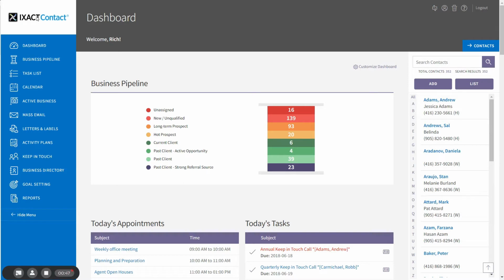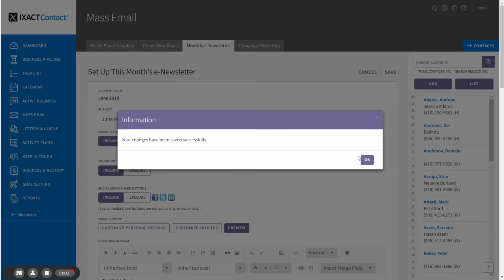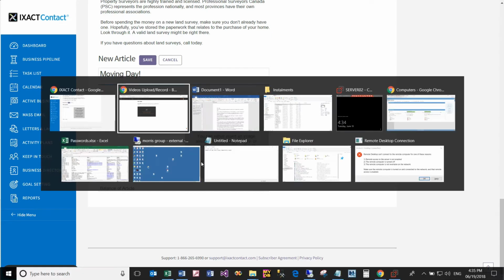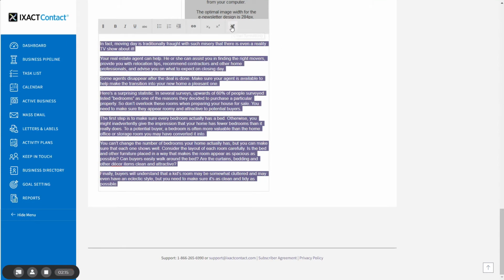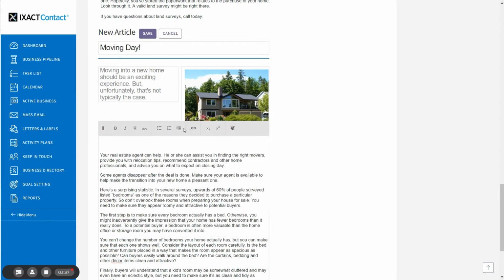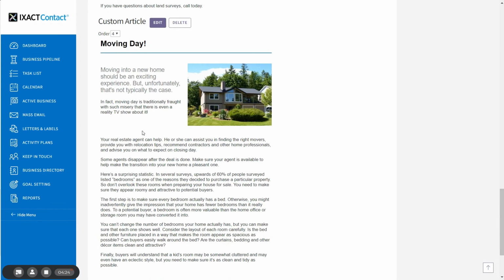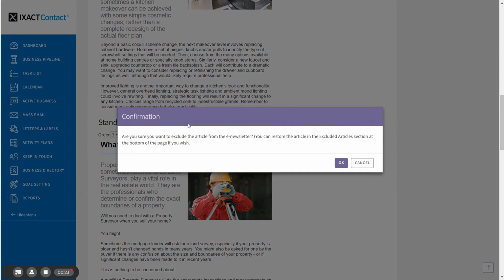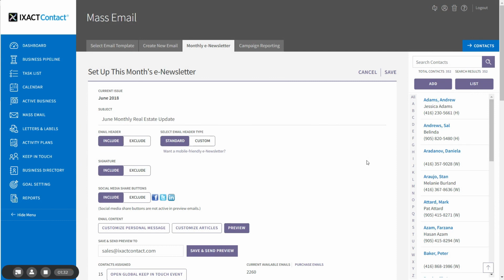Customizing Your Monthly e-Newsletter - IXACT Contact Real Estate CRM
Learn how to customize each Monthly e-Newsletter issue by setting up your own personal message, and adding your own articles and pictures.